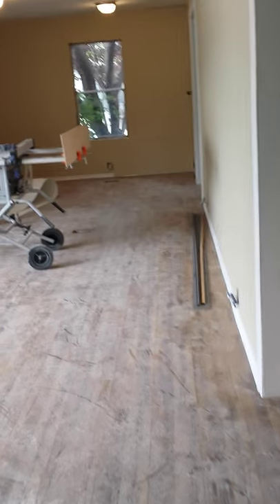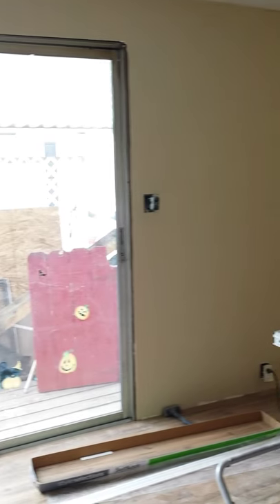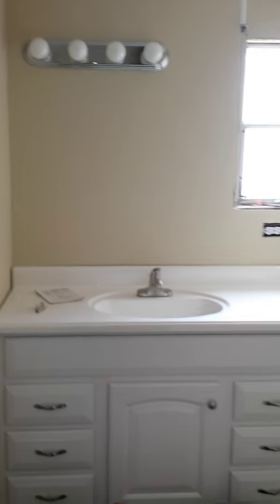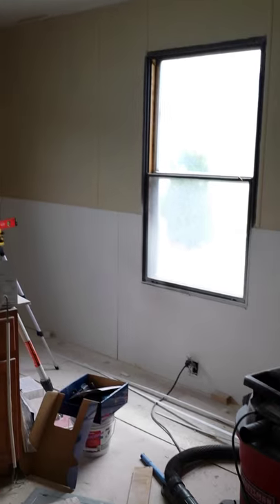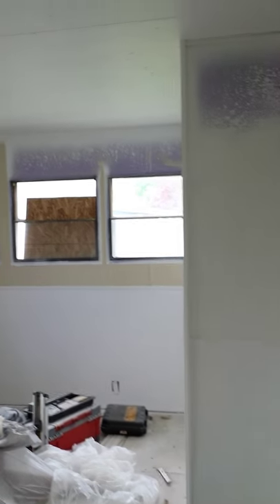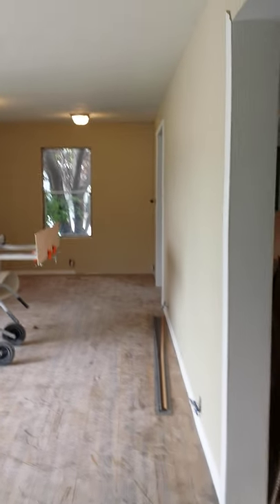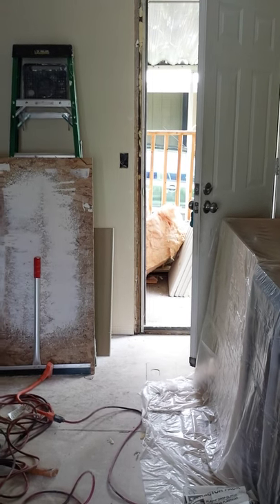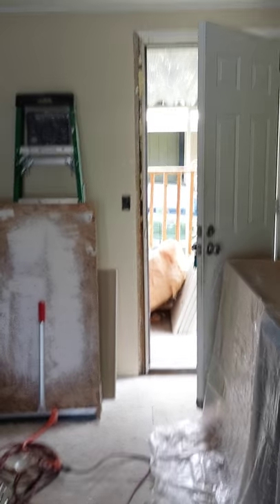Mobile Home Investing: Trash it or Rehab it: Mobile Home Renovation Walk Thru Lot #36 Part 3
FREE ACCESS. Do you want access to more Mobile Home Investing tricks and tips, join our FREE Mobile Home Flipper Newsletter.
Are you wondering if that mobile home is too far gone? Is it beyond repair and should be hauled away or can it be fixed up and resold? Watch as Dawn shares with a rehab she is currently doing on a double wide mobile home that needed a complete renovation.  She offers you a follow up in this video to two prior videos in this series.

Welcome to the Sell This Mobile Home YouTube channel! Here you can follow along with Dawn's manufactured home investments, be educated about mobile home investing, and learn traits of the industry in order to be a successful mobile home investor yourself! Learn how to invest in mobile homes by going

Dawn "Mobile Home" Erling has been an active real estate investor since the age of 16. She has purchased residential, commercial, mobile homes, and mobile home parks and properties across the United States. She has worked as a real estate mentor since 2001 and has taught thousands of individuals how to profit in the real estate investing space. In 2005 Dawn turned her attention from the traditional real estate space to mobile home investing. She actively invests with Meglio Holdings and has quickly become a recognized expert in this space across the western United States. Dawn gets a return of 96% year over year and doubles (sometimes triples) her investments. She also receives at least 13% interest on those funds anywhere from five to ten years on average! Over the last three years Dawn has traveled extensively not only to mentor her students to success in mobile home investing, but also to find her own investments. She has worked in every major market in the United States and Canada during this time.
FREE ACCESS Get access to more Mobile Home Investing tricks and tips, join our FREE Mobile Home Flipper Newsletter.